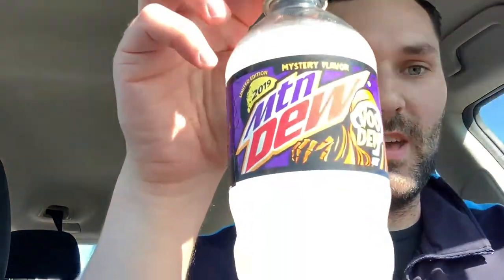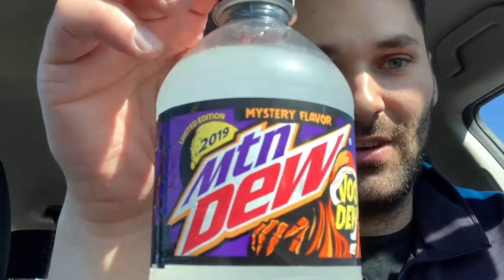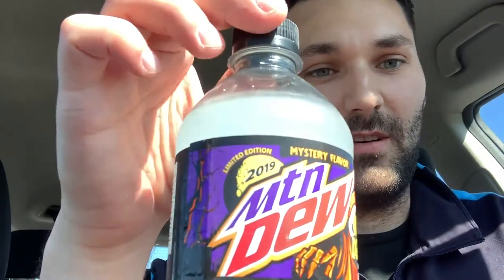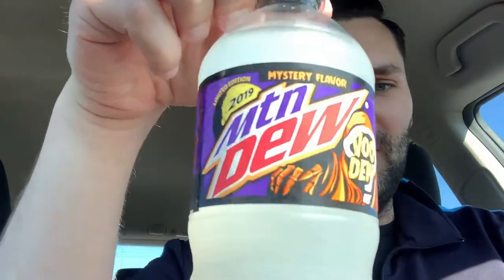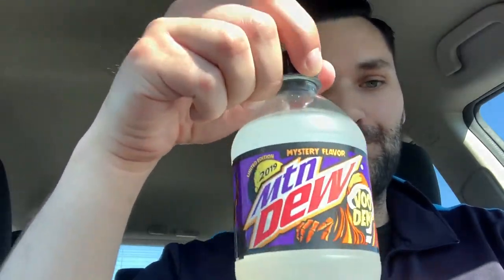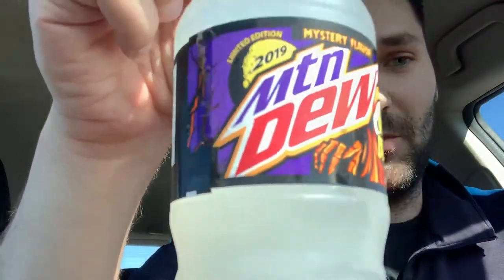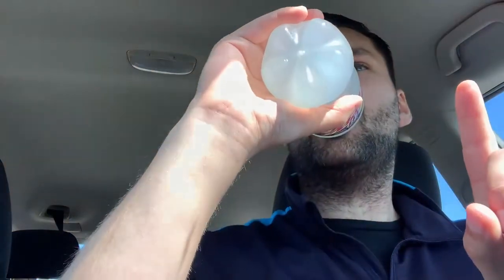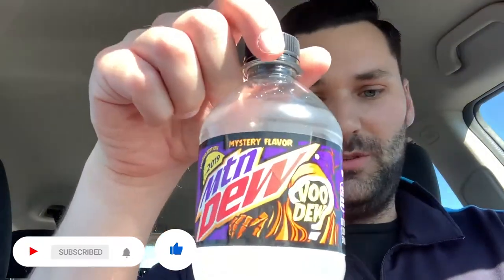Mountain Dew Voodoo Mystery Flavor Drink Review - After Being Soda Free For 2 years!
All these interactions helps us continue what we LOVE doing for you.

Do you want to try the new voodoo Mountain Dew? No worries!

🔸 Playstation - kinofthenorthtv
🔸 Xbox - kinofthenorthtv